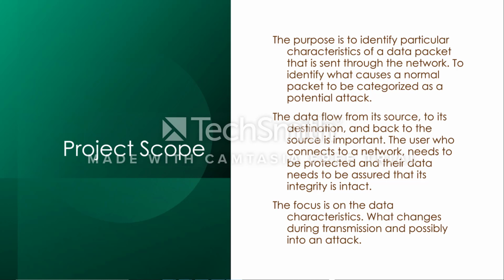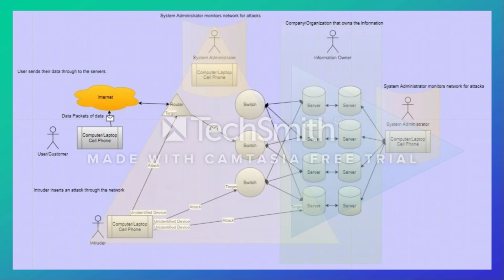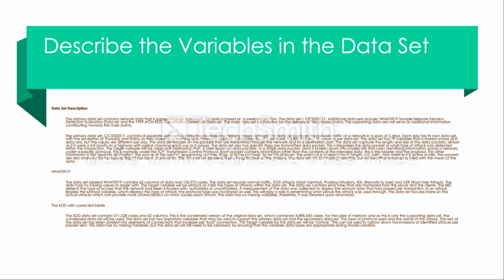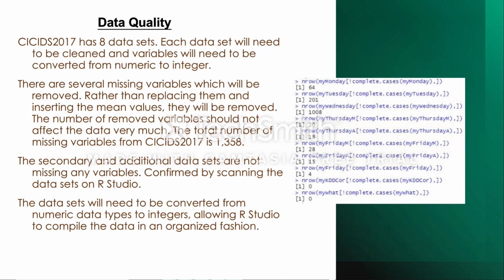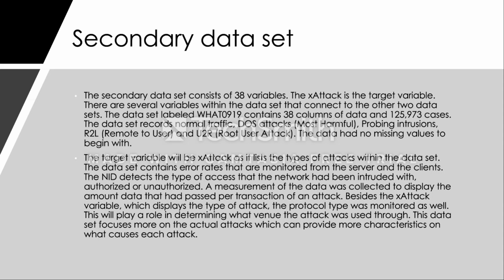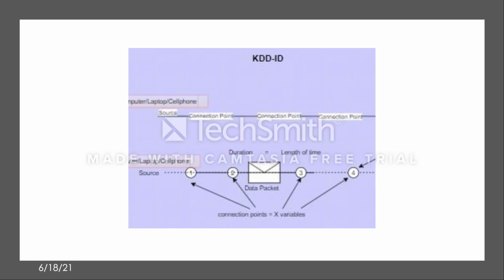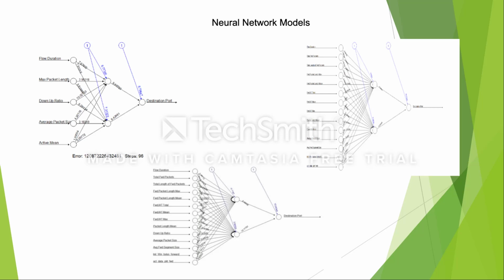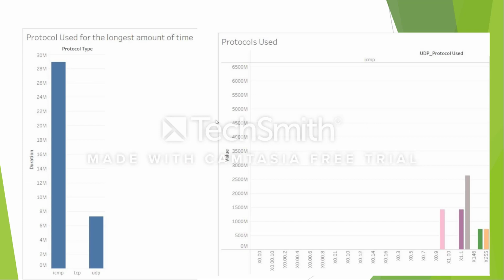UMGC: Presentation 2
Project Scope and Data Set Techniques and Models